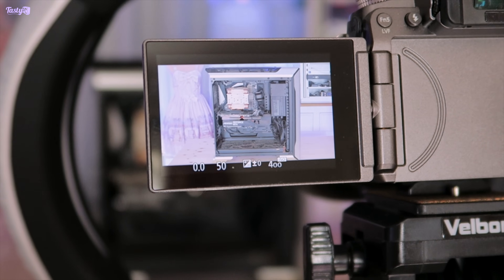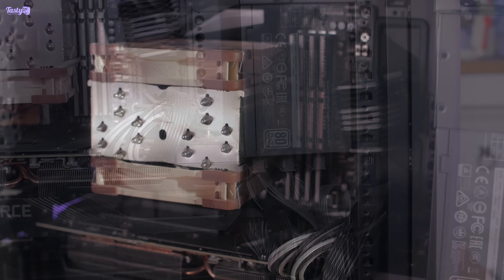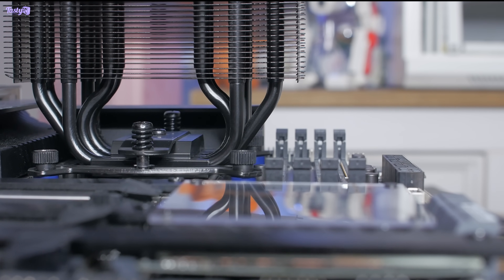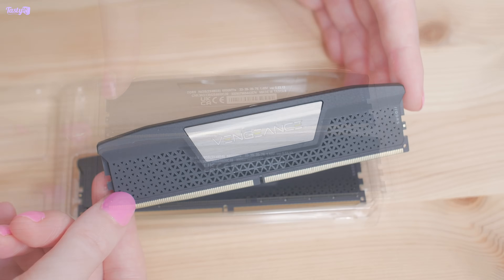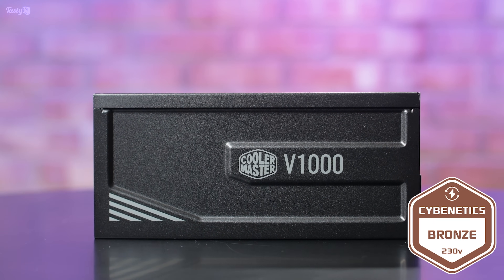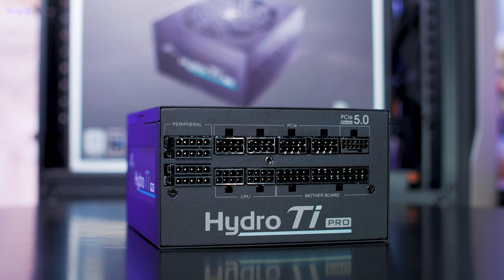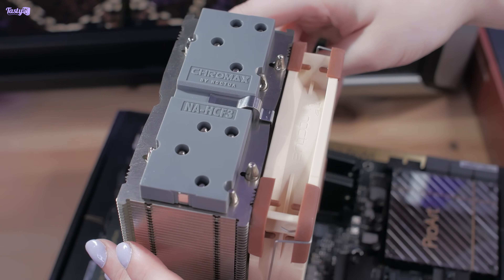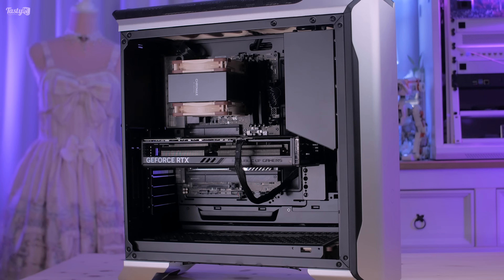My Workstation PC Was Embarrassing!!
In this video I give my workstation Lotus some much needed TLC and make a few upgrades which probably count as an entirely new build! ^-^

~ Noctua NF-A20 PWM Fans
~ Noctua NH-U12A CPU Cooler
~ Noctua NA-HC8 chromax.black Heatsink Cover
~ Corsair Vengeance 96GB DDR5-6600 CL32
~ ROG Strix RTX 4070 Ti 12GB
~ 4TB WD_BLACK SN850X NVMe SSD
~ FSP Hydro Ti Pro 1000W PSU

Full Disclosure:
Press/media samples provided for this video by: Asus GPU (kinda lol)